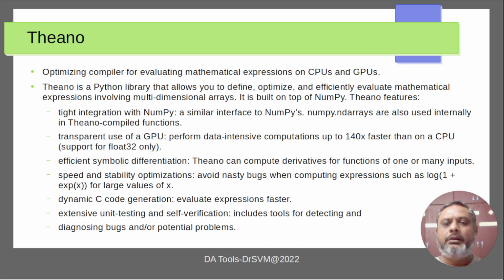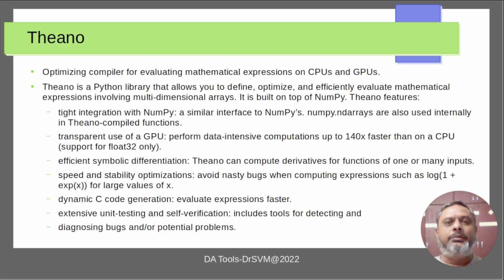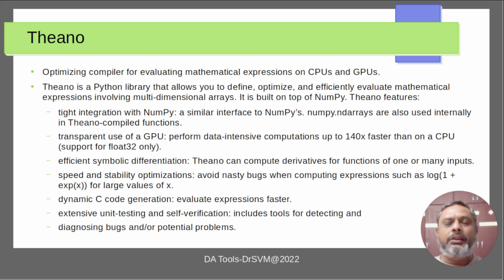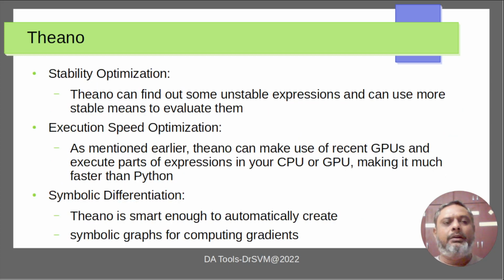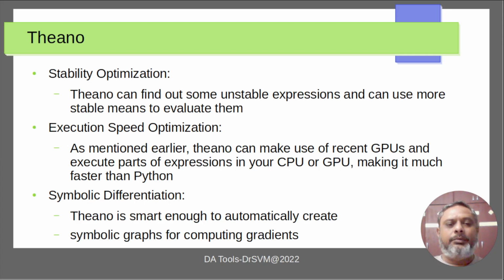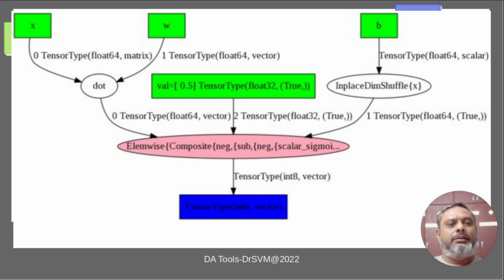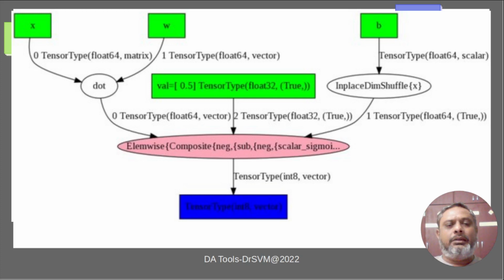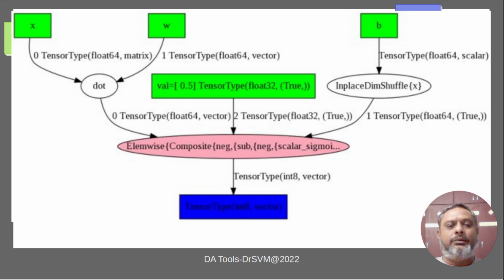DATools-2C-Theano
Theano is an optimizing compiler built on Numpy allowing the computation to be done on GPU and hence 140 times faster than Python. Supports symbolic operations and differentiations.